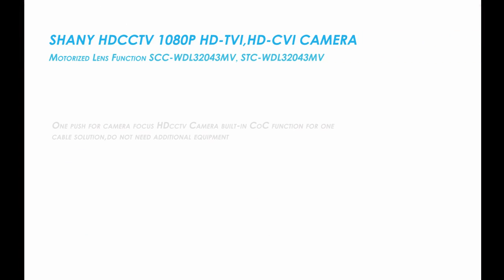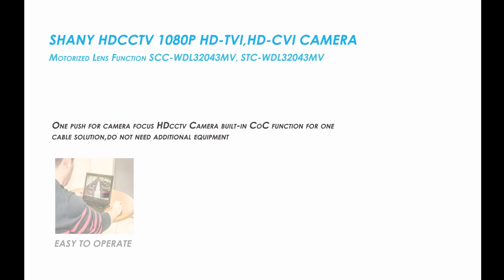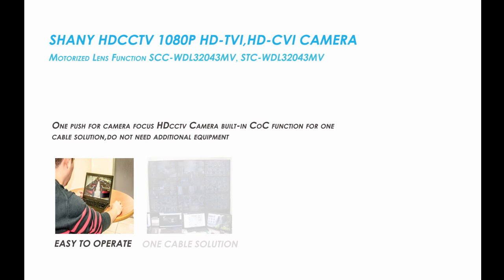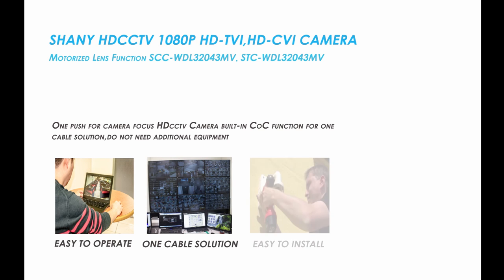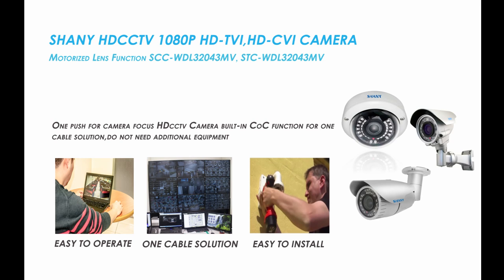SHANY HD Analog 1080p Camera Democlip-Shany HD Analog Motorize Lens intro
SHANY HDCCTV SCC-WDL32043MV、STC-WDL32043MV Full HD 1080P HDTVI、CVI Bullet Camera
Motorized Lens Function, One push for camera focus